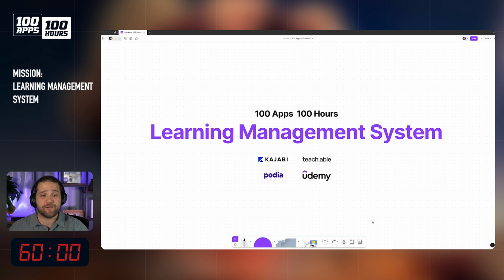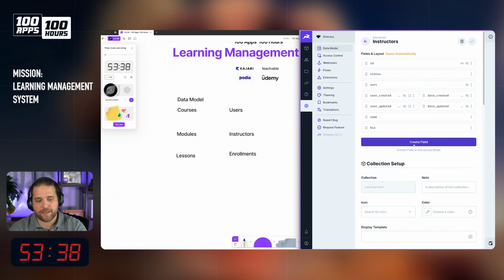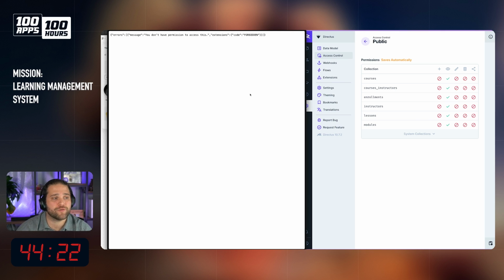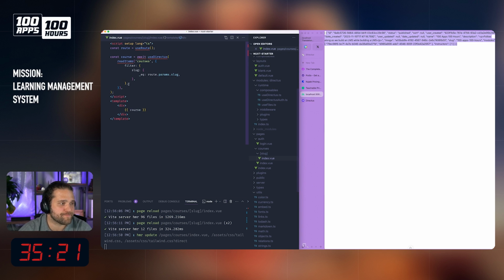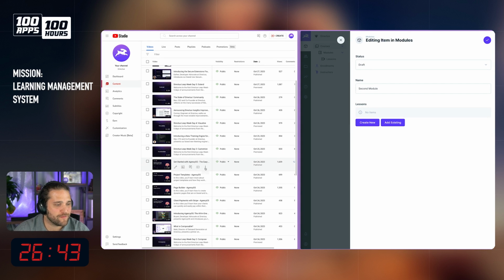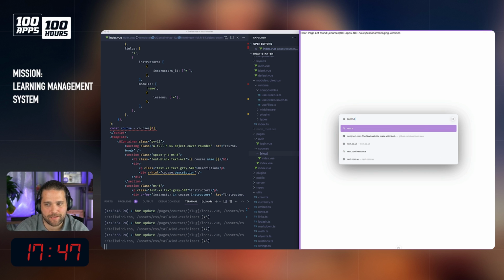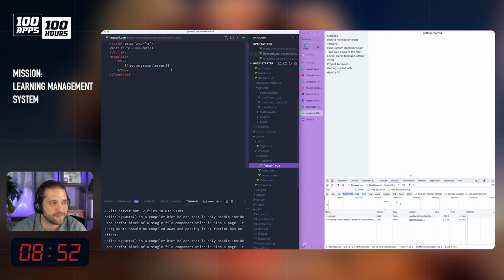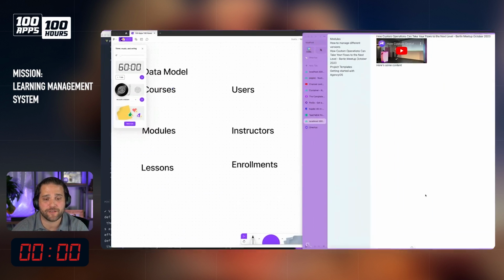Can You Build an LMS in 1 Hour?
From creating and organizing course content, managing instructors and students, and tracking enrollments and completions, Bryant has sixty minutes on the clock.